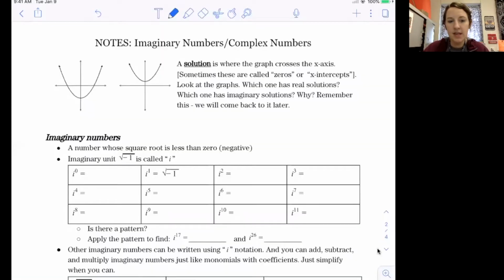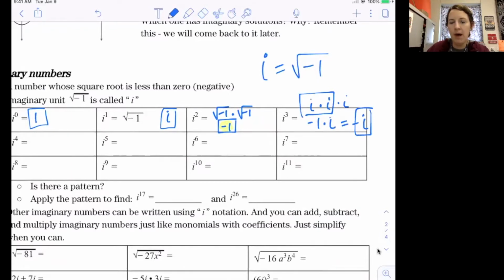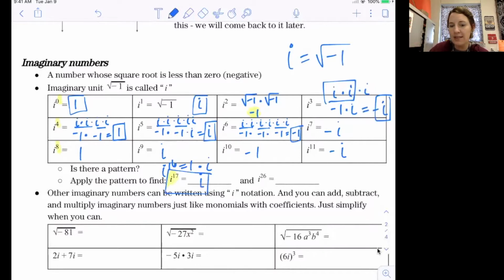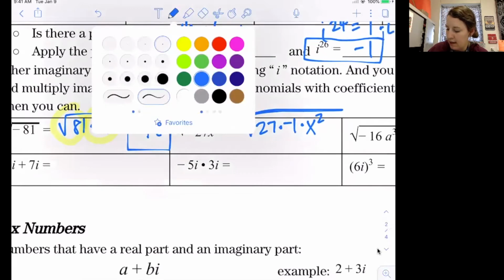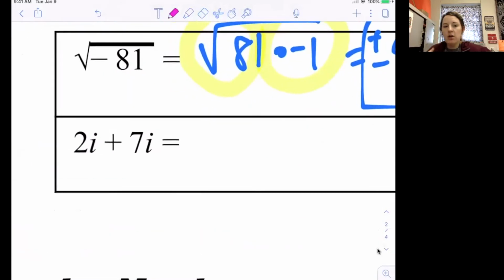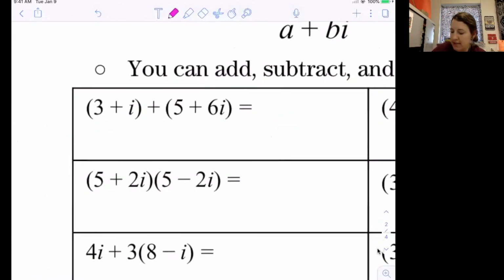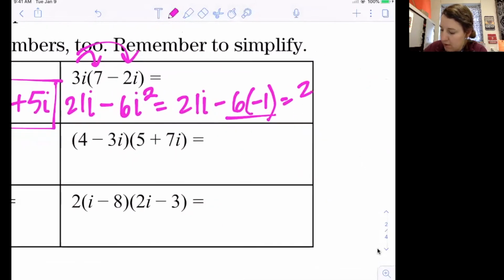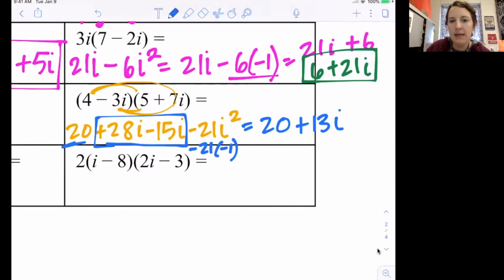Imaginary & Complex Numbers